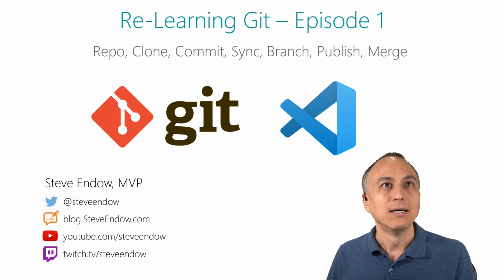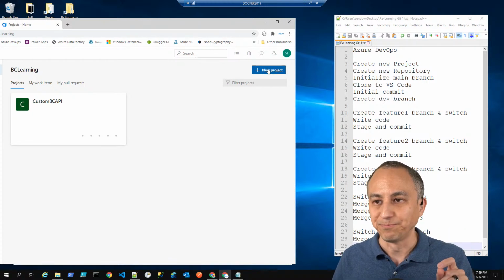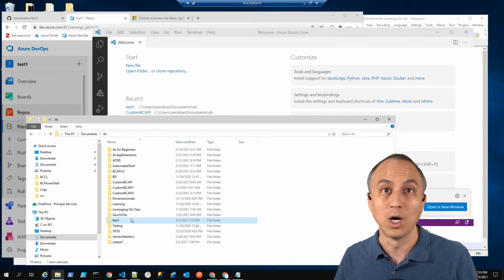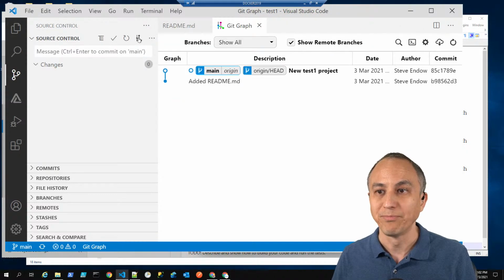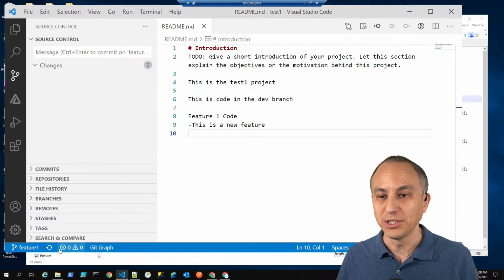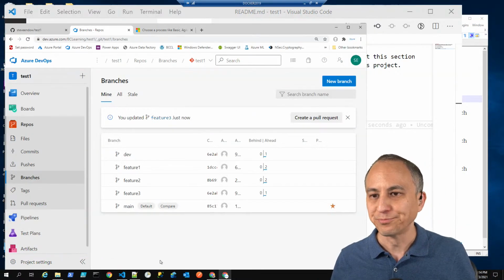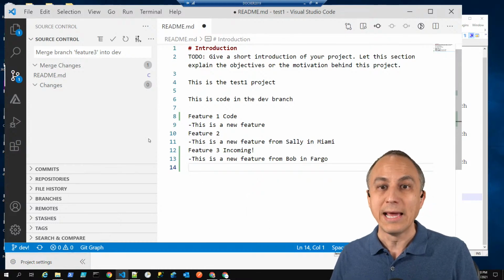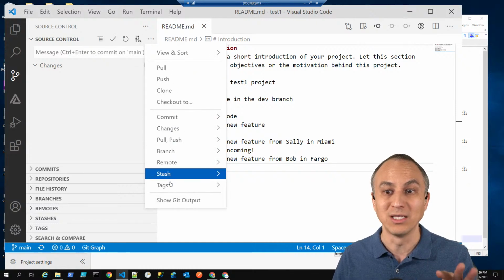Re-Learning Git: Episode 1 - Re-Learning the Basics in VS Code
Steve learns to Git Crawl with Azure DevOps and VS Code